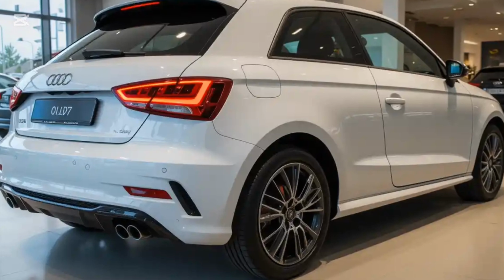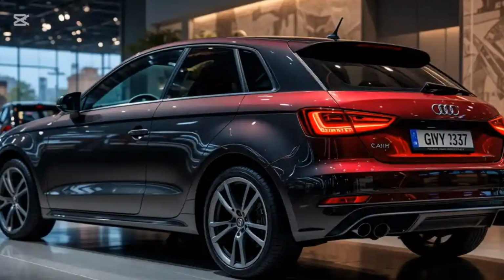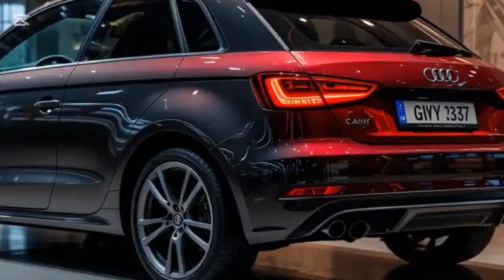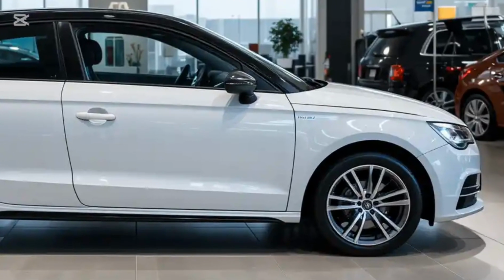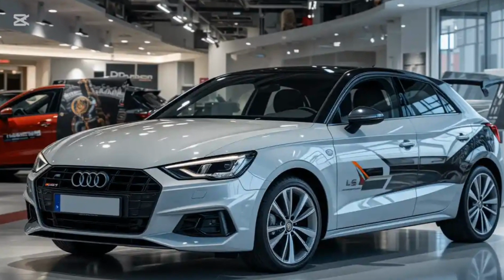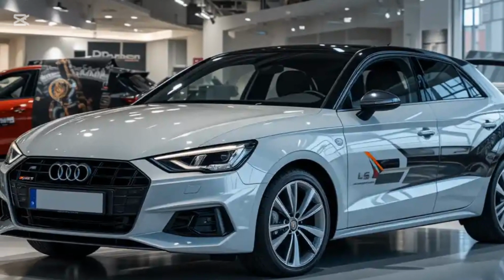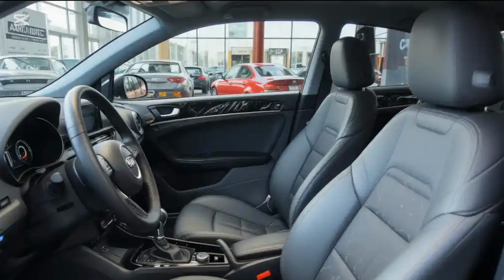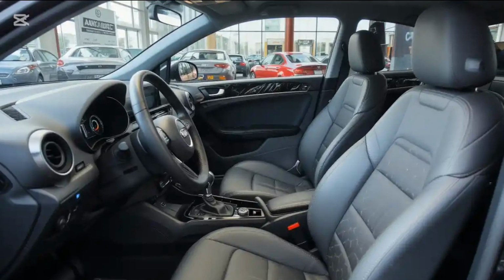2025 Audi A1 Review | The Best Premium Hatchback Yet?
In this video, we take an in-depth look at the brand-new 2025 Audi A1 — Audi’s sleek, smart, and sporty premium hatchback. From its bold new design and high-tech interior to its efficient performance and everyday practicality, the A1 packs serious punch in a compact form. Is this the best small luxury car on the market today? Watch and find out!

Chapters:
00:00 Intro
00:28 Exterior Walkaround
01:45 Interior & Features
03:20 Driving Experience
05:00 Tech & Safety
06:15 Final Thoughts

desclaimer:
The information in this video is based on topics that are being explored in various media. we also present illustration that we generated from AI technology. The porpose of this video is to shere the information we know. we sincerely hope you find our information useful